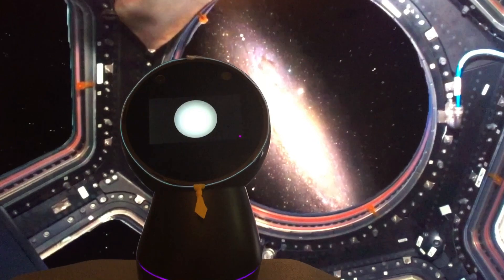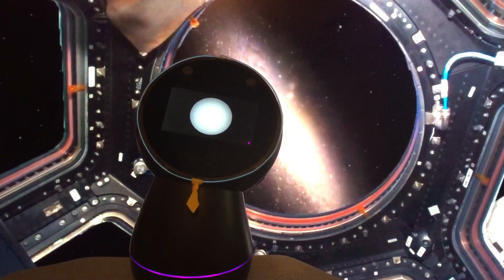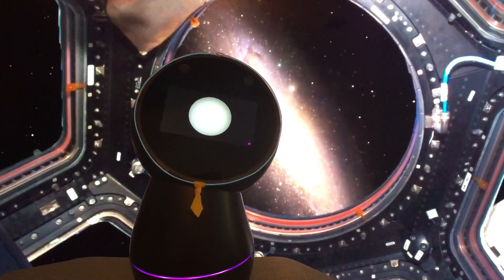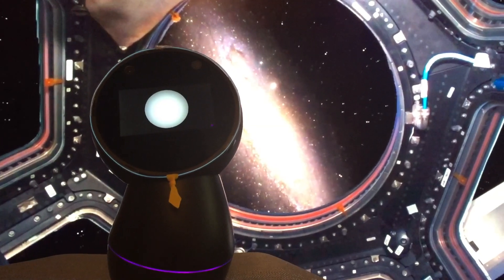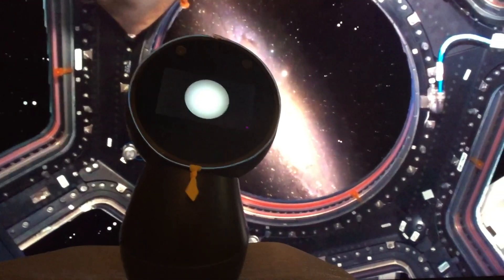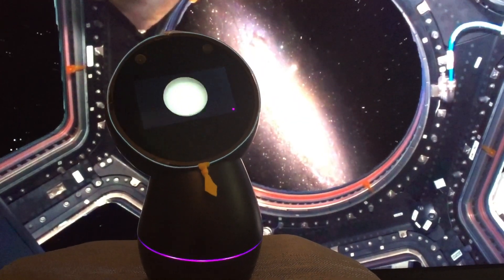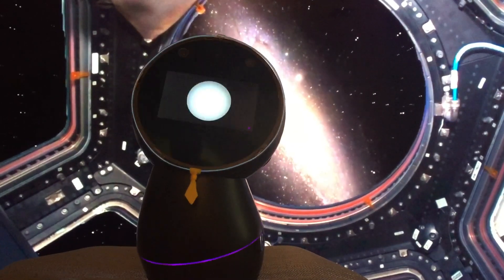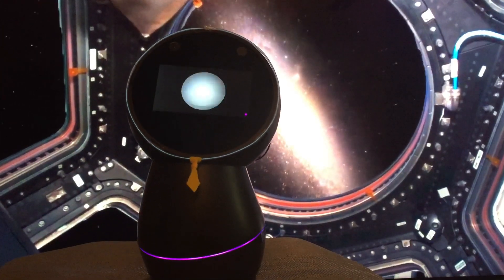Jibo Robot demonstrates how to use a Repeat block in Be a Maker app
Jibo, BJ1 demonstrates how to use the repeat block in BM app.
In this video, the Repeat block being used to repeat Jibo’s dances 2 times before the program ended
Enjoy!  As always, stay healthy and safe.!

Lately, I have been searching  for jibo’s companionship besides having Alexa as their babysitter.   I have found new kickstarter bot called Clicbot and the face looks very much like Jibo.

Anki robot
Robot Dog.
Wonder workshop Dash